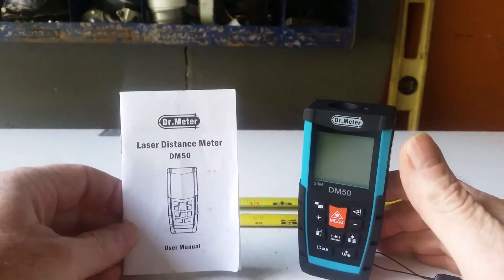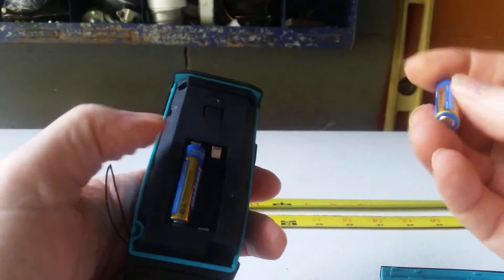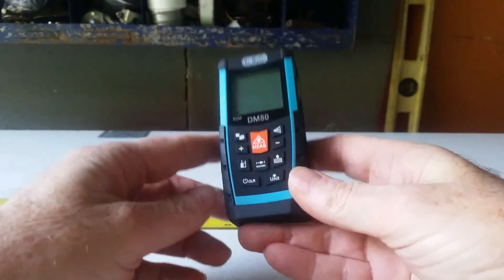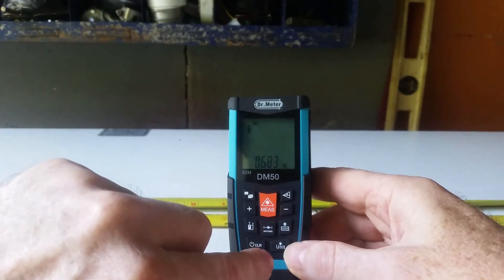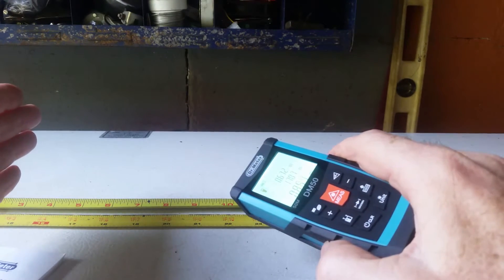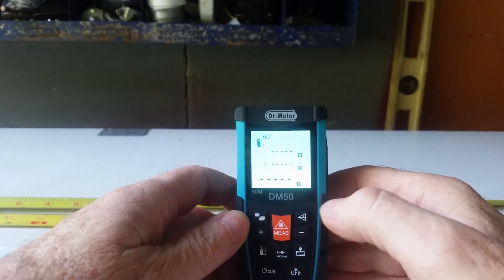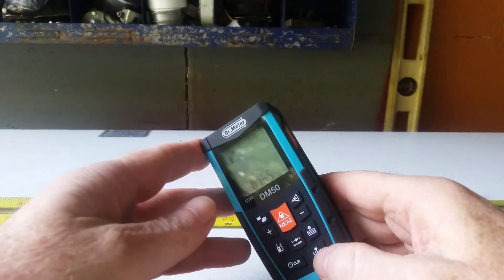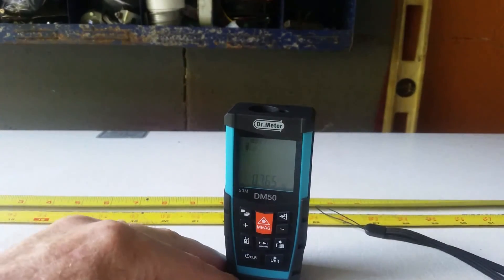Dr Meter Laser Distance Meter DM50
A few things need to be addressed by the maker of this digital laser distance meter that can measure up to 150 meters and add/subtract,  do square and cubic space measure and also has the ability to do 2 & 3 point Pythagoras Theorems not to mention single distance and continuous measurement modes.